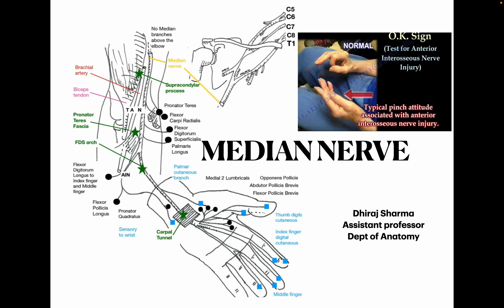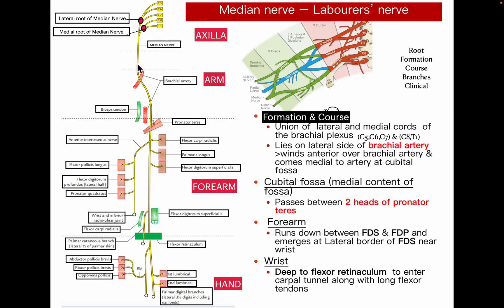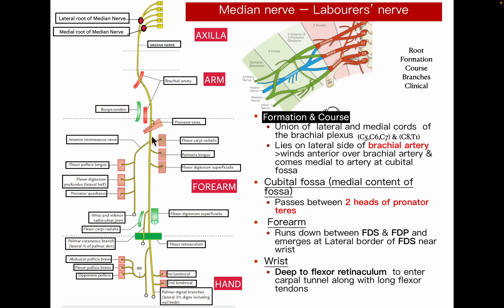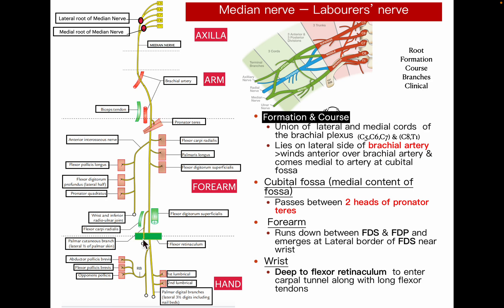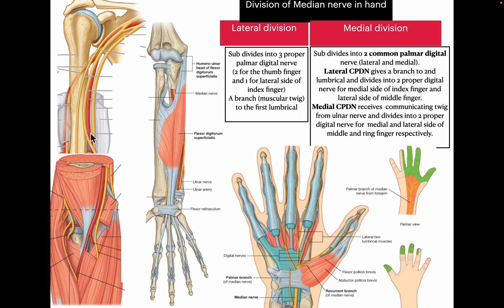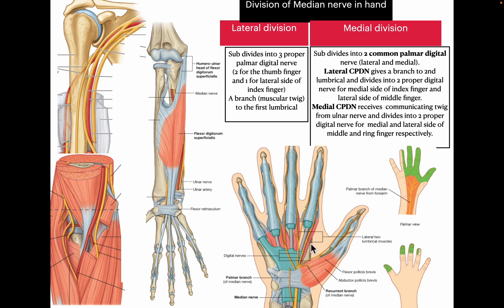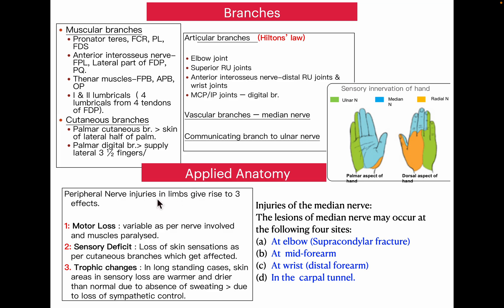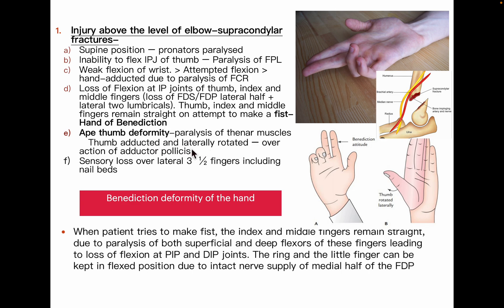Median nerve | 3d anatomy of median nerve | Median nerve clinical aspects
Median nerve | Anatomy of Median Nerve || Quick revision of Median nerve & its clinical aspects

Median nerve
Anatomy of median nerve
Median nerve 3d
clinical anatomy of Median nerve